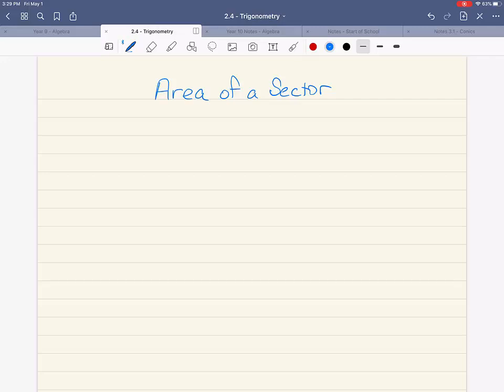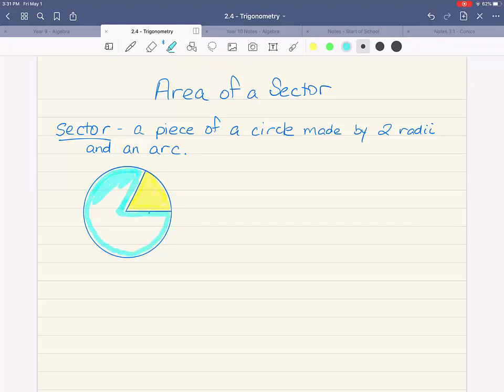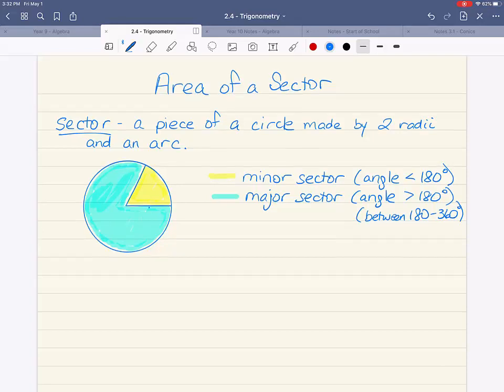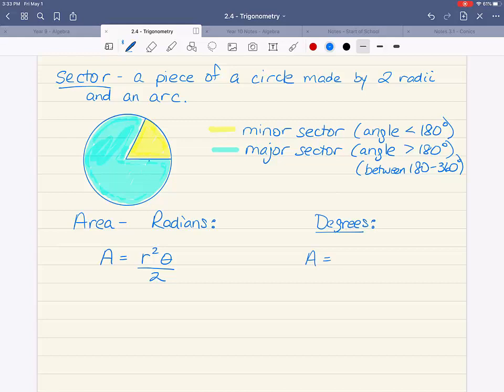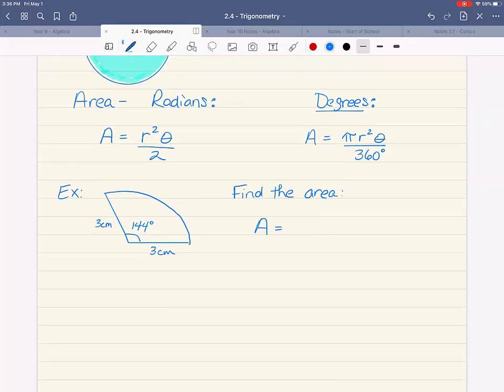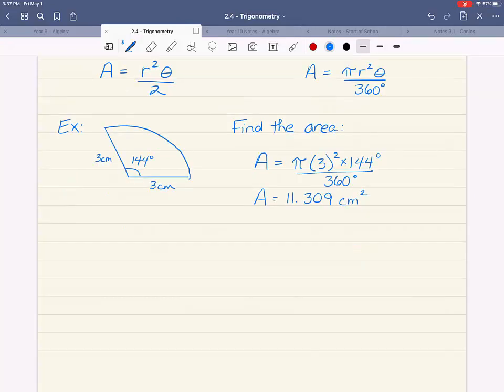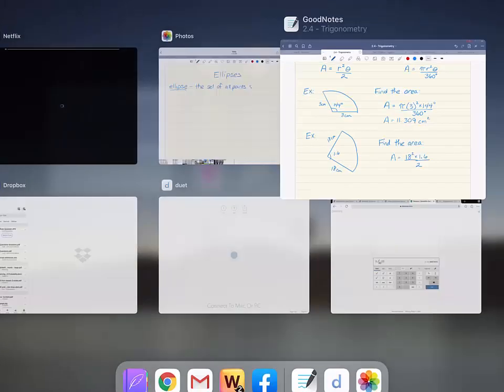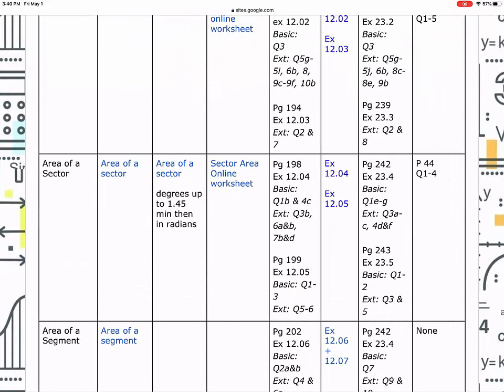Area of a Sector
This video teaches how to calculate the area of a sector when the angle is in either degrees or radians.